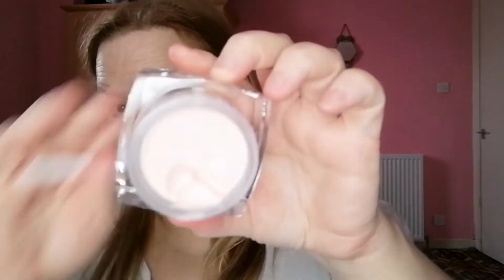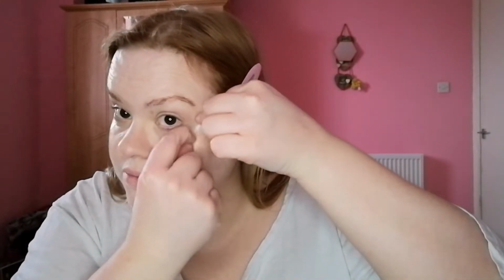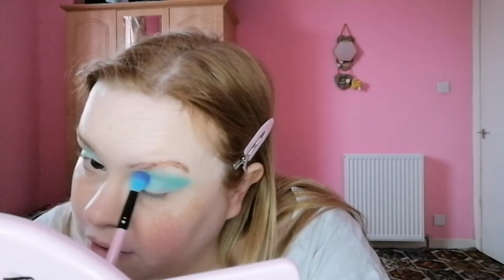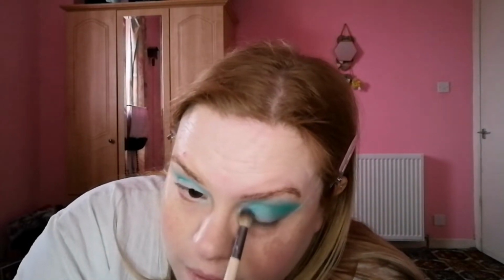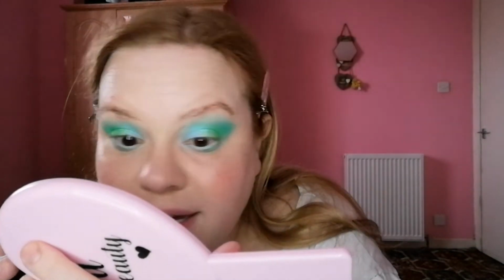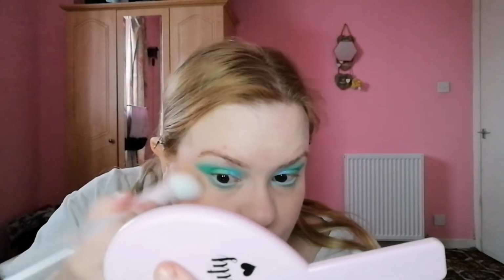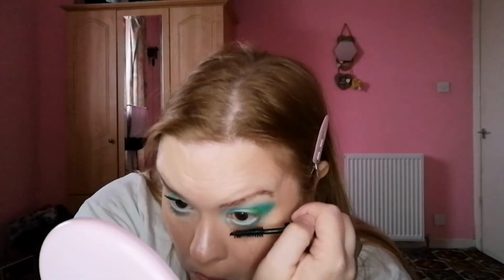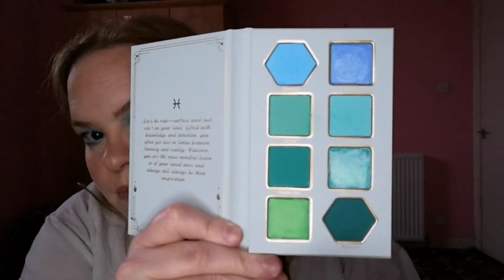mostly full face of sheglam make up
In this video I'm doing a face of mostly sheglam make up there are a few items I don't have to complete a full face.